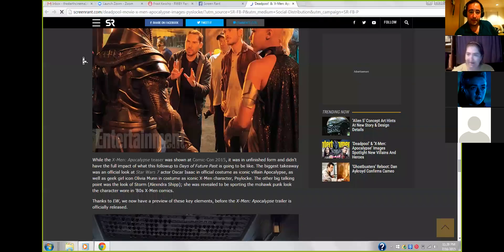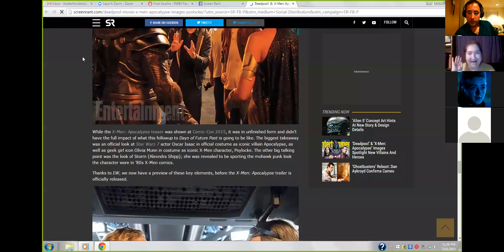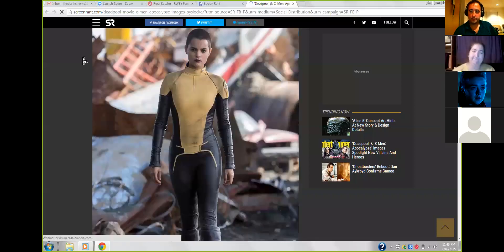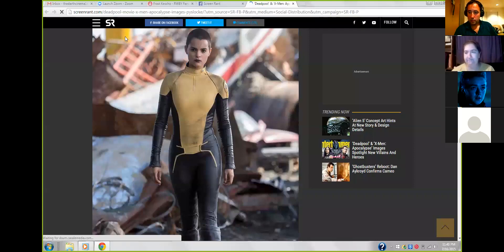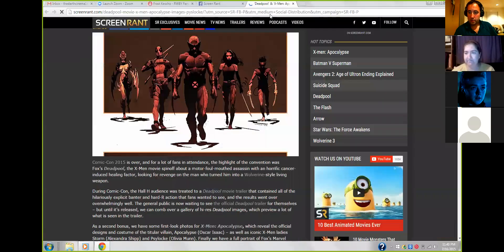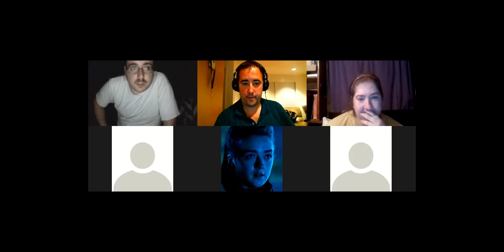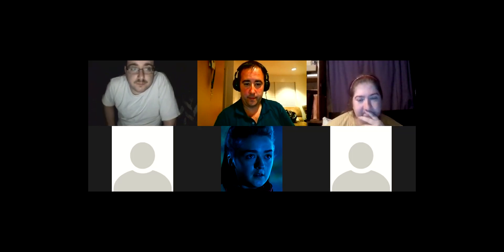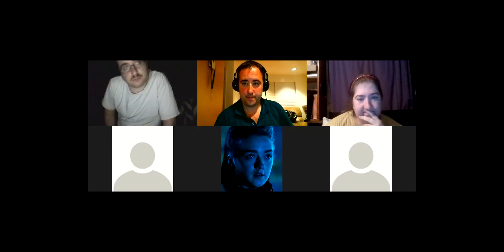The Everything Show 384